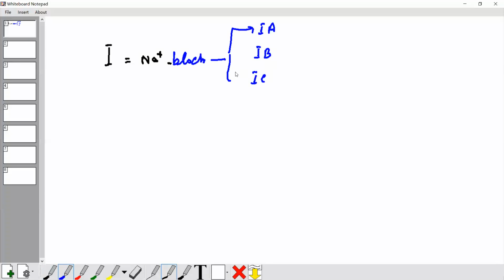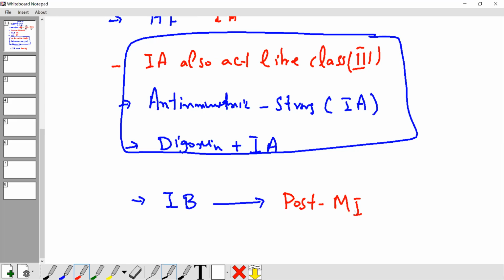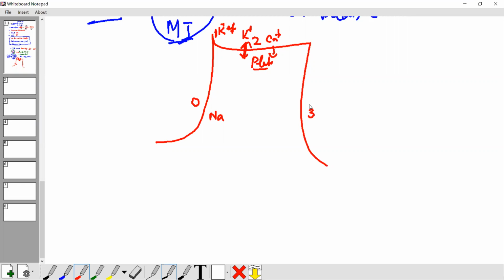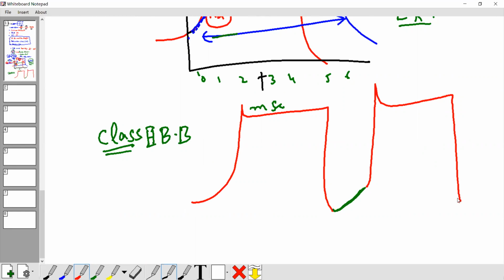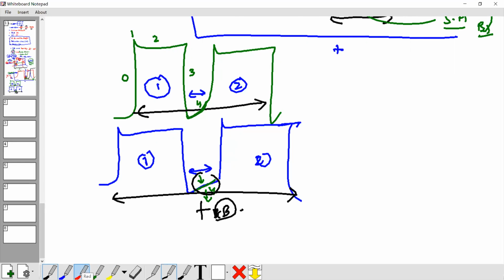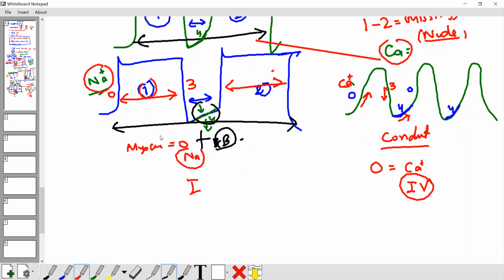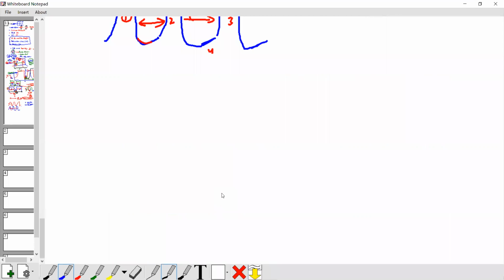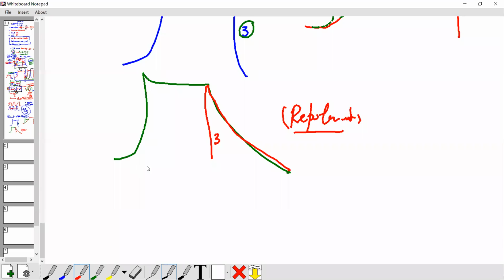8 Antiarrhythmic Drugs 3